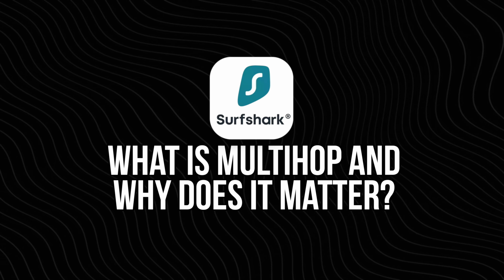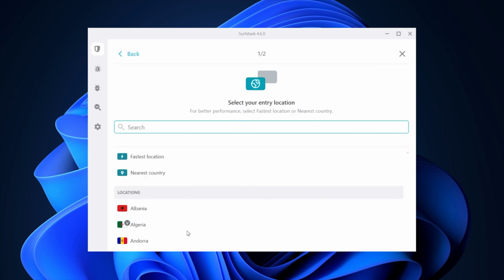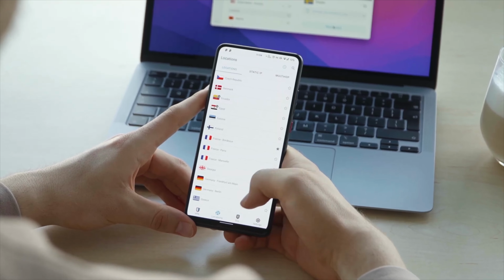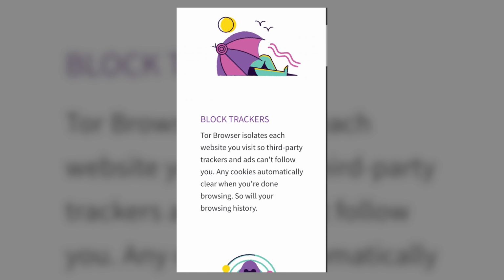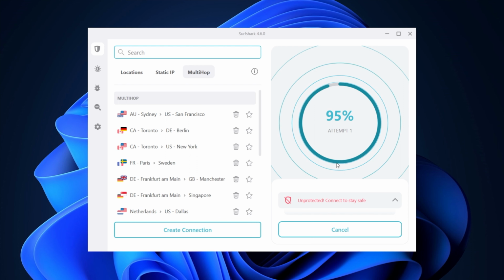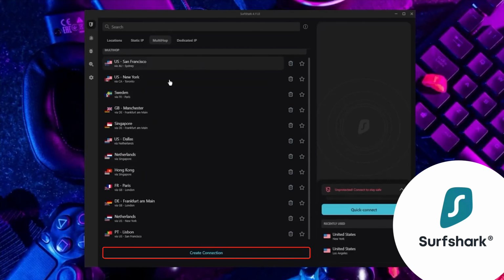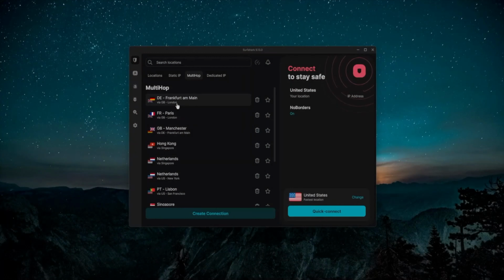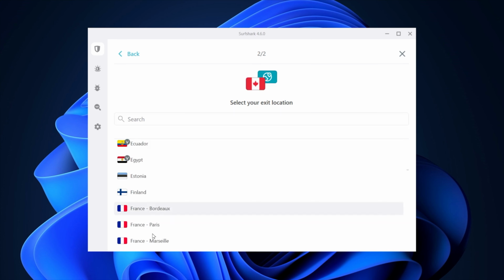How to Use Surfshark MultiHop VPN | Route Traffic Through 2 Countries for More Privacy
In this video, I’ll go over how Surfshark’s MultiHop VPN lets you route internet traffic through two countries at once for better privacy and security. You’ll learn how this double VPN setup works, why it matters, and how to create your own custom server routes using Dynamic MultiHop. I’ll also show you how to pick your entry and exit locations for more control over speed, location, and safety. If you want to protect your IP address, avoid tracking, and stay safer online, this guide breaks it down step by step.

Our Top VPN Recommendations:
🔵 NordVPN (Get up to 4 months FREE on yearly plans):

Be sure to watch this video all the way as I cover how Surfshark MultiHop helps stop ISP throttling, dodge location tracking, and bypass internet restrictions. I’ll explain how double encryption works, how Surfshark’s Nexus network boosts your connection, and when MultiHop is worth using. You’ll see real examples like traveling in countries with censorship or handling sensitive data. This video is great if you care about online privacy, fast VPN speeds, and staying in control of your data.

Surfshark is a powerful VPN that makes staying safe online simple and flexible. With features like MultiHop, Dynamic server pairing, and Nexus technology, you get more privacy without losing speed. You can easily change server locations, hide your IP, and stop advertisers from tracking your location. Surfshark works on all devices and gives you tools to protect your digital life every time you go online.

– Eric

Timeline:
0:00 - Introduction
0:18 - What is MultiHop and Why Does It Matter?
1:38 - What is Surfshark’s Dynamic MultiHop?
2:48 - Real-Life Examples: When You Might Actually Use MultiHop
4:31 - How to Use Surfshark MultiHop (Step-by-Step)
6:37 - How Safe is Dynamic MultiHop, Really?
7:20 - When Not to Use MultiHop
7:53 - Final Thoughts: Is MultiHop Worth Using?
8:28 - Conclusion